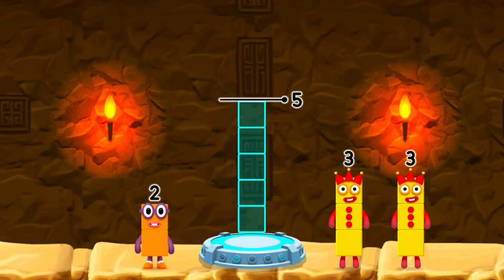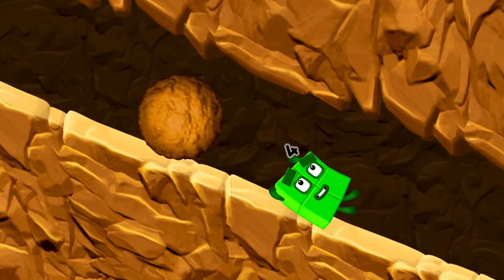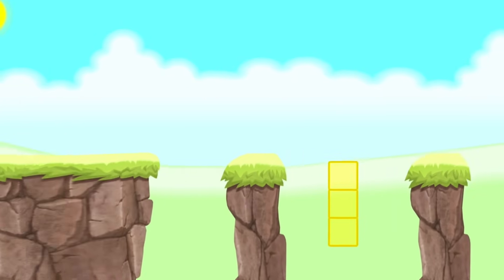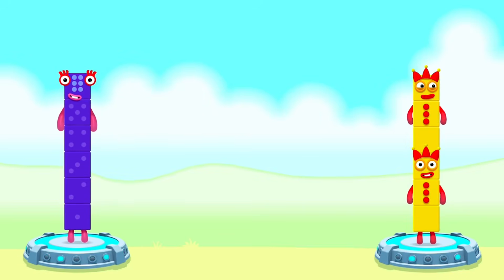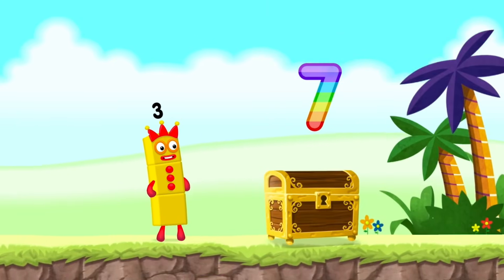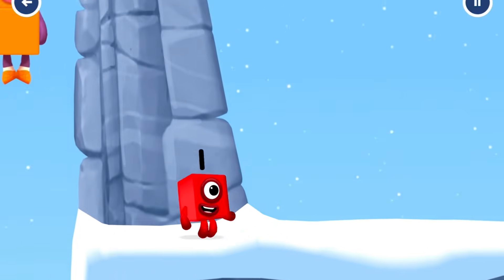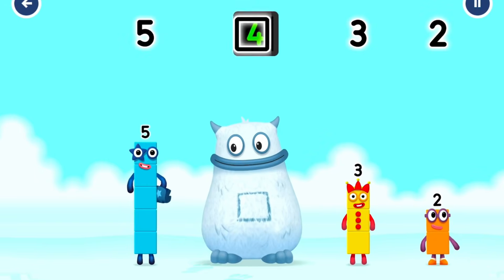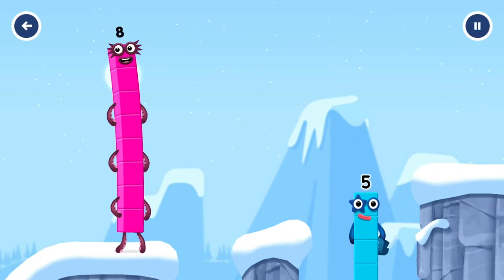Numberblocks 6 to 9 Magic Run - Numberblocks Six until Nine adventure | Numberblock Game Counting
Numberblocks practise your numeracy skills with the help of your favourite Numberblocks 6 to 9 characters in Number Magic Run , a new game that’s now available in the CBeebies Go Explore app. Number Magic Run includes simple addition, subtraction and puzzle solving. Help the Numberblocks 6 to 9 characters travel through numberland, caves and mountains in search of some shiny treasure!

Number Magic Run offers you the opportunity to engage in mathematics in a fun and encouraging environment. Mixing learning with simple game-play, you can learn at your own pace as you help the Numberblocks 6 to 9 characters travel through caves and mountains in search of some shiny treasure.

Our videos help kids and toddlers to learn Number and Alphabet , basic shapes and good habit pictures in "magical" ways!